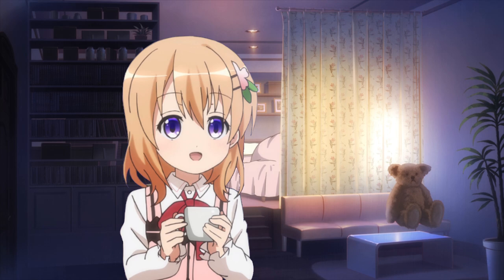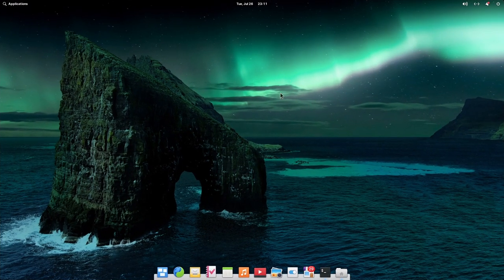Cosmic Epoch // a Rusty and Nerdy elementary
a visual introduction to Cosmic Epoch desktop, demos come next!

00:00 didnt like S76 so far..
01:05 but i like them now!
01:42 Epoch Vs elementary
03:12 Rust Moment!
03:34 Presentation
05:24 Recap